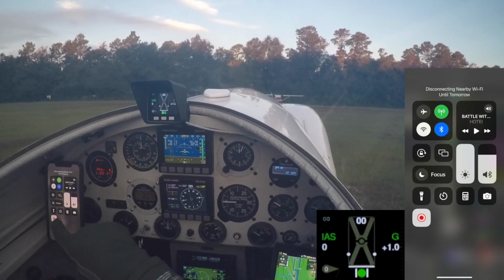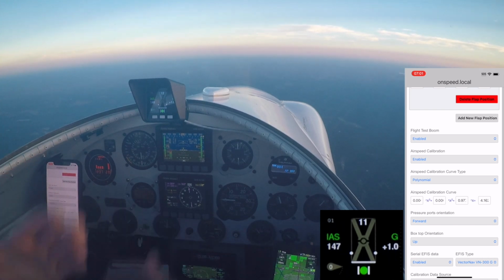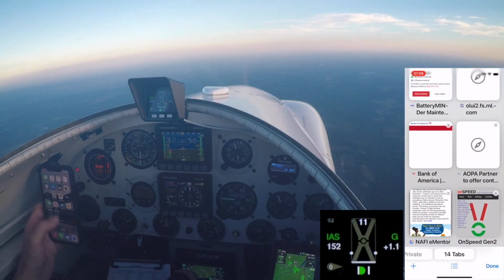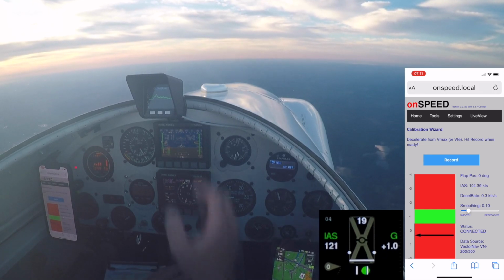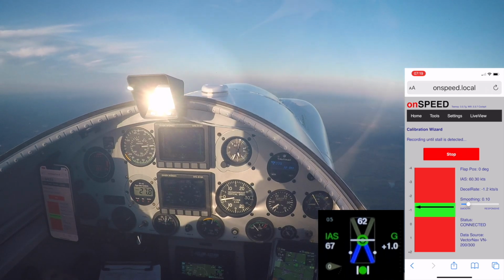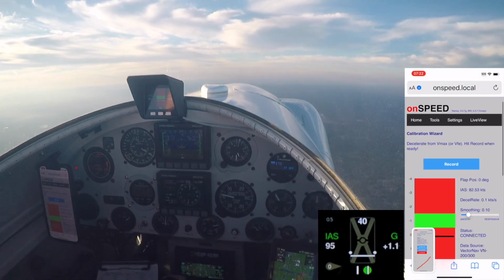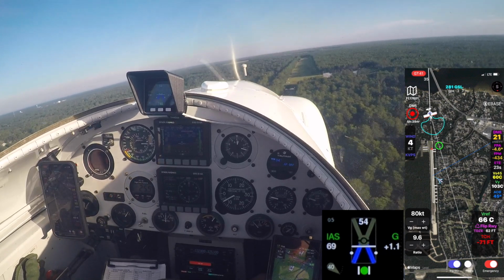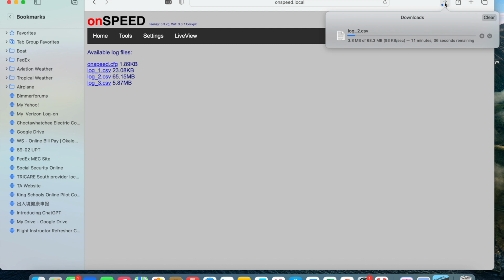FlyONSPEED Flight Test Capability Demonstration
The primary purpose of the FlyONSPEED system is to provide accurate angle of attack feedback to the pilot using aural cues.  A secondary capability provides optional visual cues.  The system also functions as a digital flight data recorder, integrating data from internal sensors and external systems such as an EFIS, GNSS/INS, and/or wireless air data boom.

This video also demonstrates the basic performance computing capability of the TLAR ("That Looks About Right") iOS application that computes aircraft performance data and provides real-time energy assessment capability.  This capability is separate and distinct from the basic ONSPEED system.

The ONSPEED system provides a pilot interface for use during set-up and programming on the ground as well as in-flight adjustment and automatic calibration.  The system also records data at 50Hz.  Data can be downloaded post-flight for analysis purposes.  If supported external sensors are fitted, data is fused into a single file, regardless of sensor clock speed.

0:00. Ground set-up.
1:27. Normal takeoff.
2:14. Connecting to system using WiFi during flight.
3:07. WiFi Menus/System Settings
8:45. WiFi "Live View."  Consists of two screen options:  AOA, which shows basic AOA display with digital data and AHRS, which shows basic ADI.  Use of Live Mode AHRS display is appropriate to assess IMU health prior to calibration using the internal IMU.
16:16.  Energy Display description.
17:48.  AOA system calibration demonstration.
22:30.  Monitoring flight test instrumentation.
23:19.  Landing data computation/TLAR ("That Looks About Right") app discussion
24:53.  TLAR display
25:27.  Traffic pattern demonstrations.  Note the term "perch" is the point at which the base turn is begun.  Equivalent to the USN "180" point.  Downwind to full-stop landing begins at 30:30.
33:05.  Post-flight data download via WiFi.